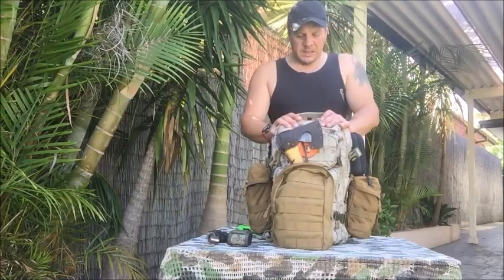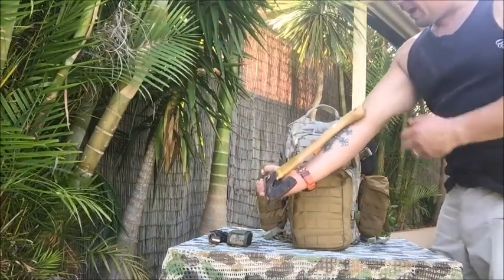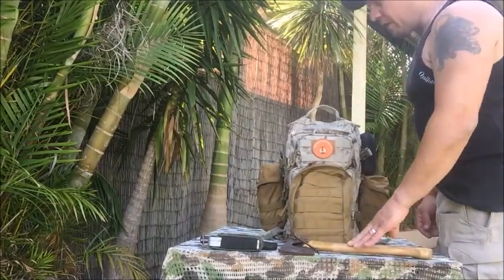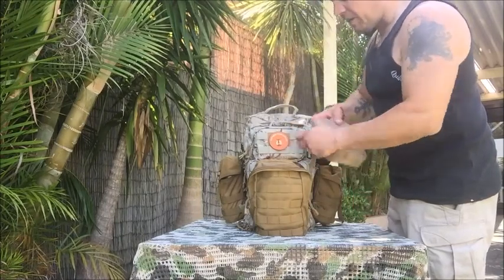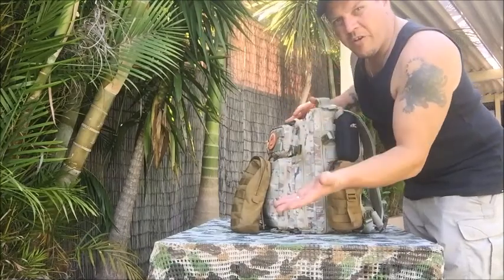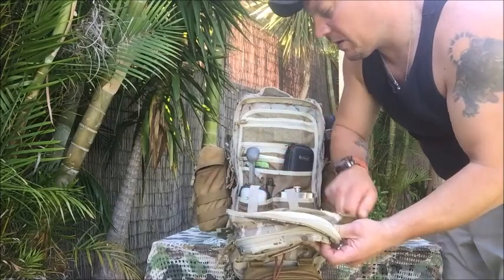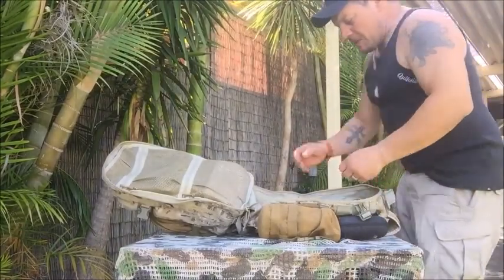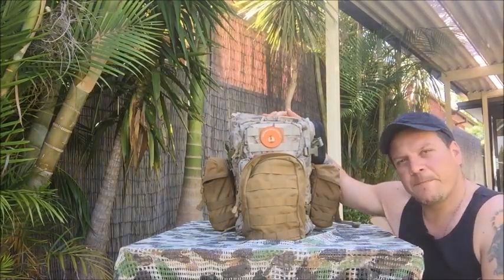Pentagon Trojan Backpack review and contents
A quick look at the Pentagon Trojan backpack and its contents